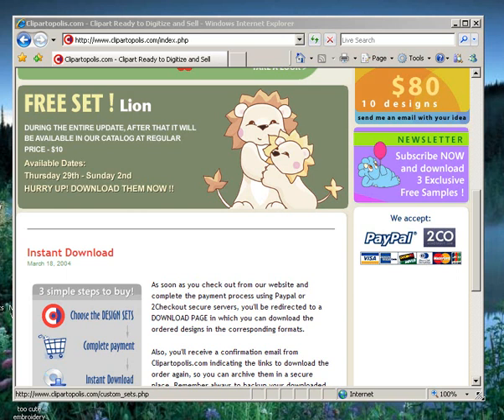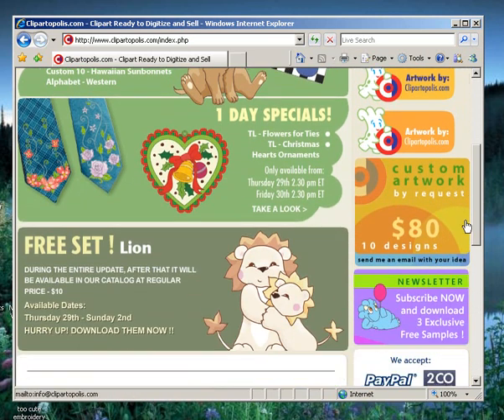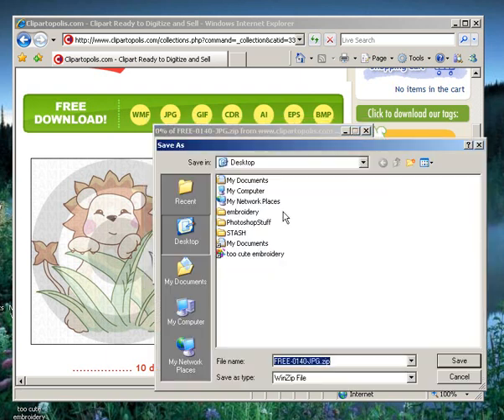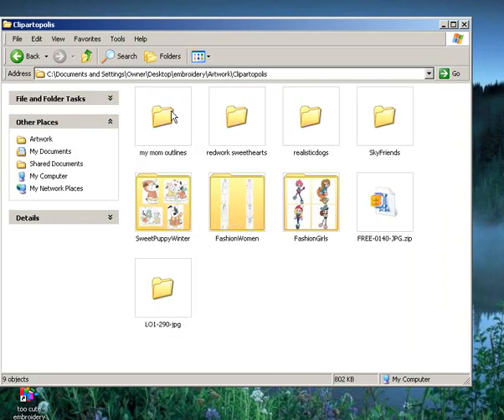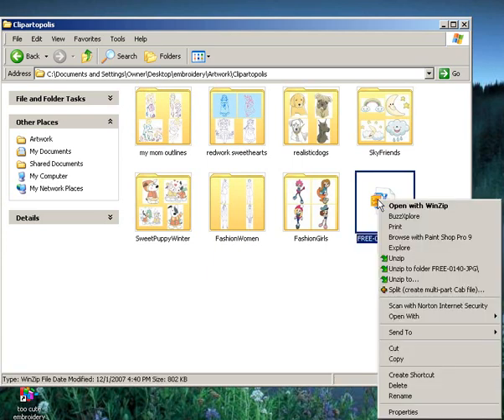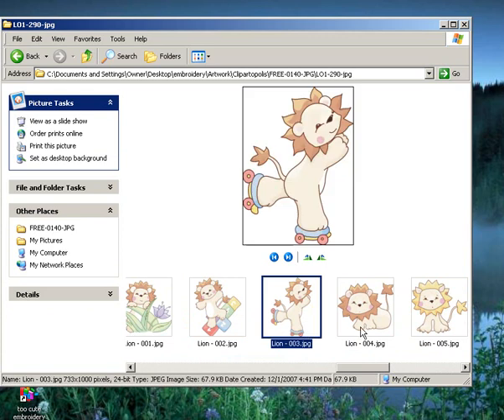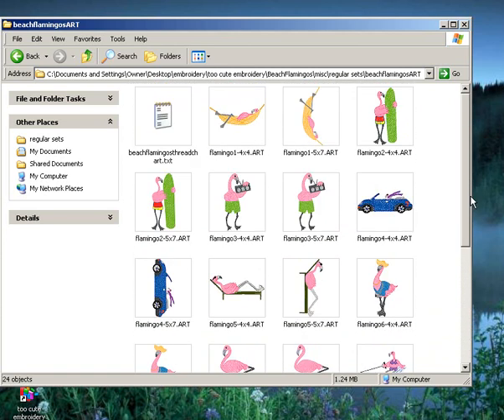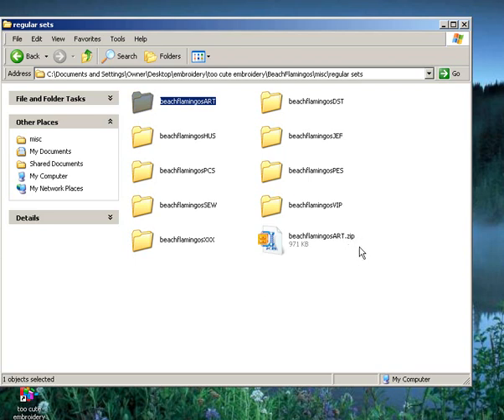Working with zip files - Too Cute Embroidery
This video shows you how to download zip files and save them to your hard drive and how to create them.